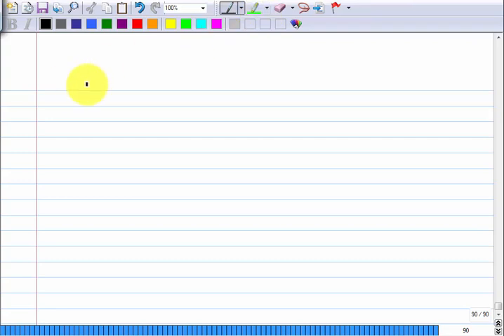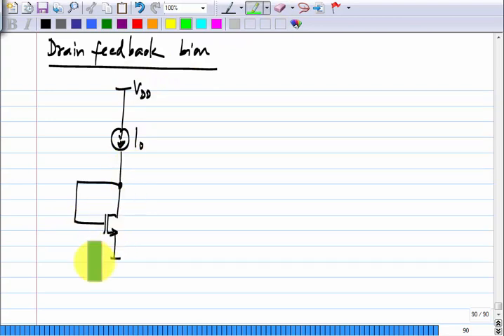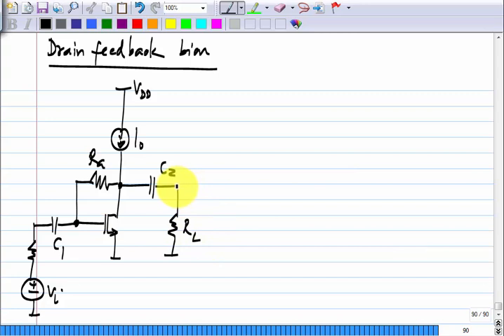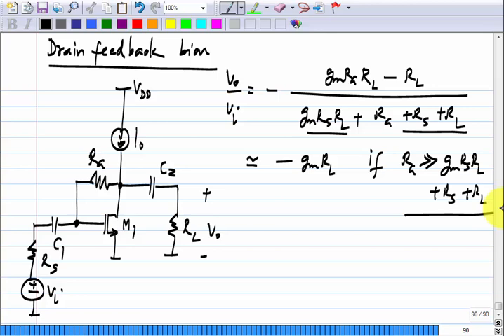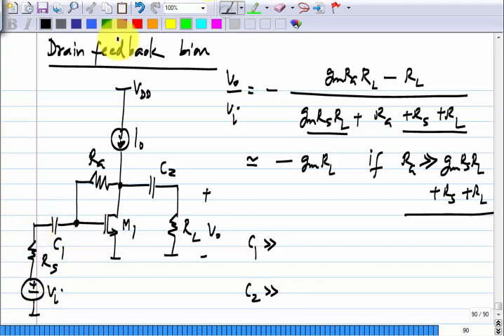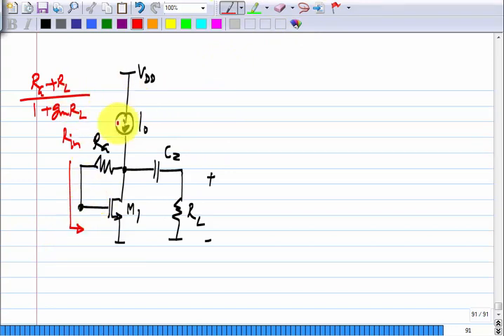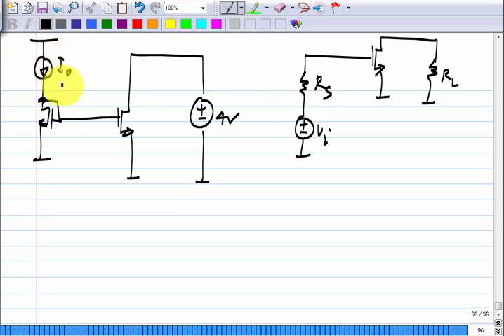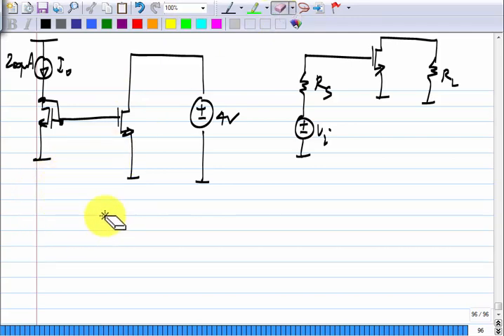Analog Circuits L14: CS Amplifier with Drain Feed-Back and Current Mirror